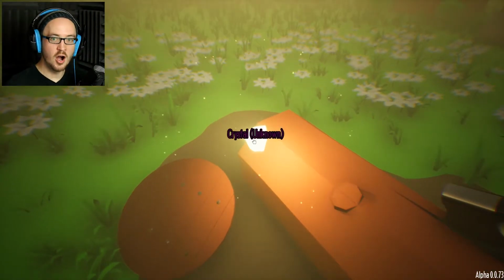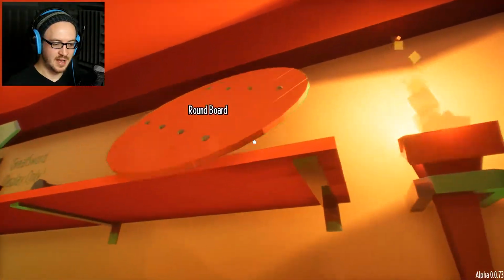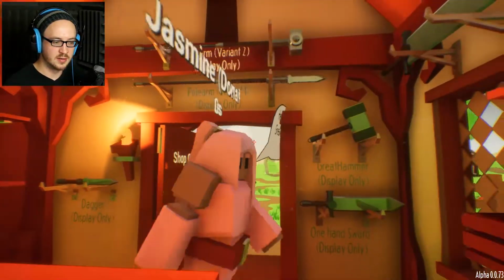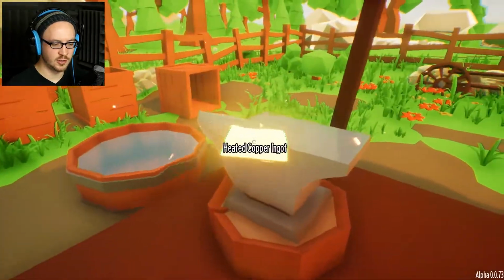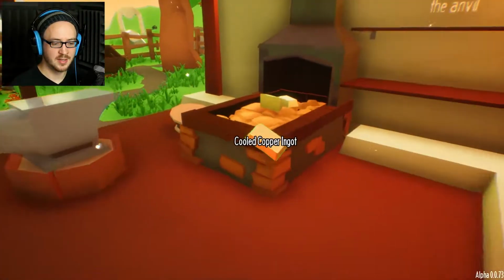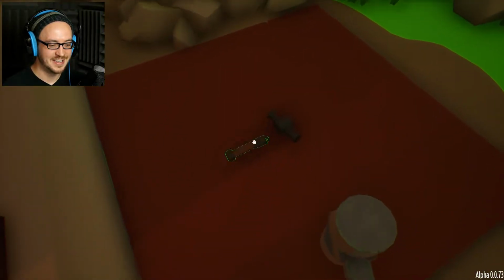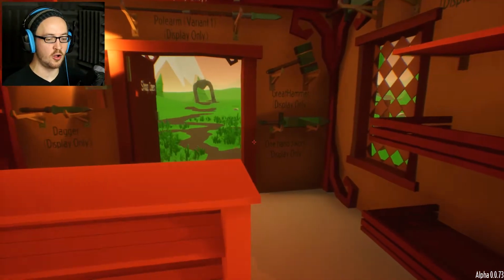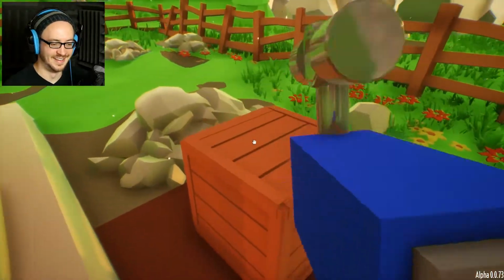INTO THE WOODS | My Little Blacksmith Shop #2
Time to go into the misty woods and see what we can find in My Little Blacksmith Shop!